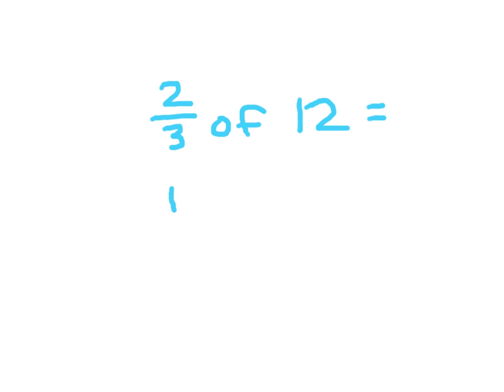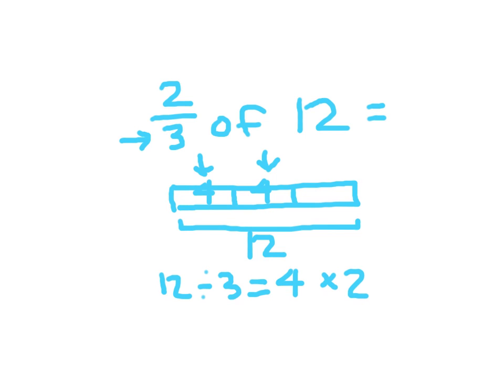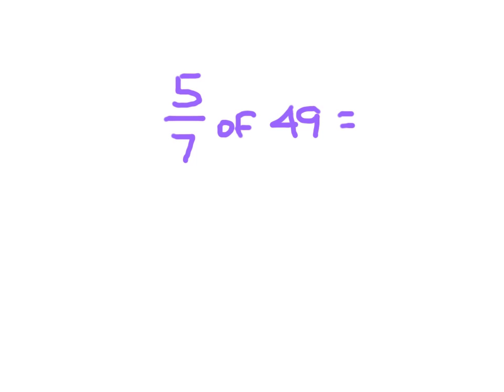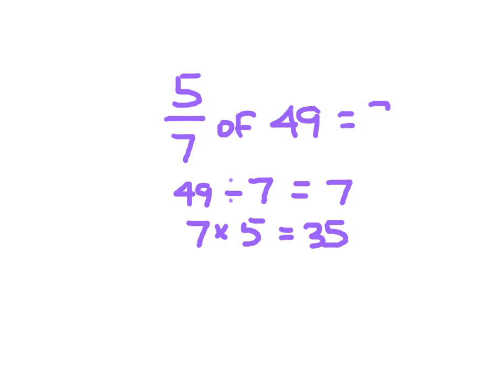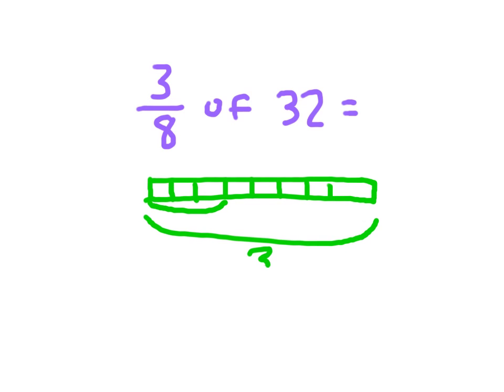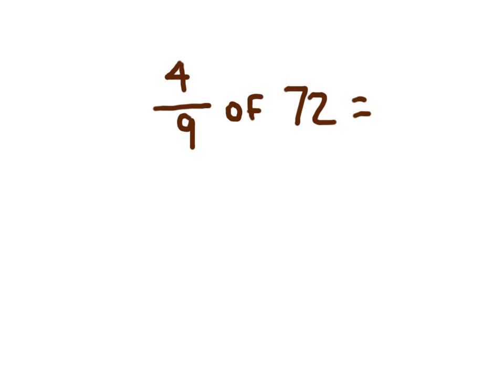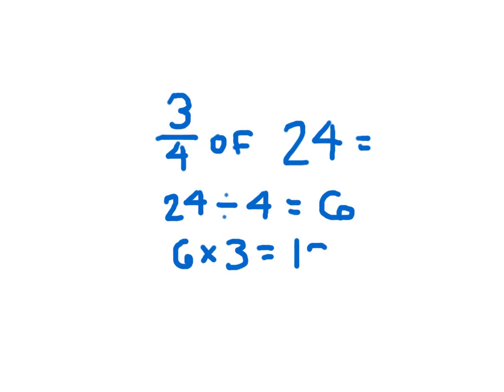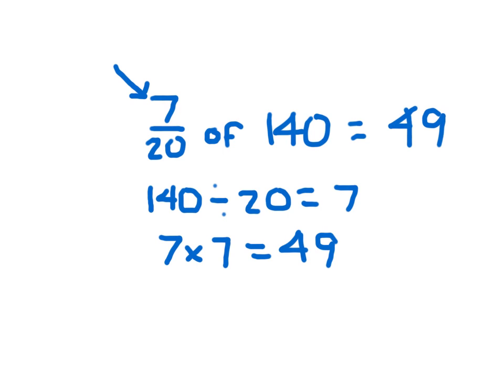Fractional Part of a Number Practice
Here are some practice problems about fractional parts of a number.  For instance two thirds of 24 equaling 16.